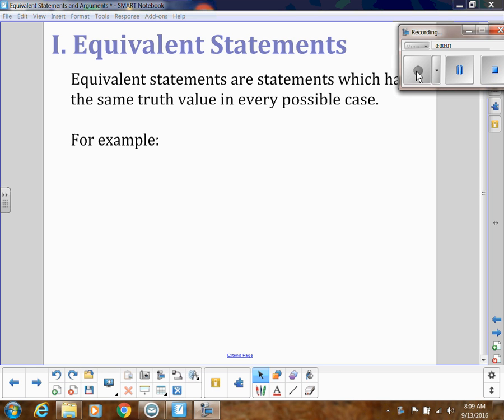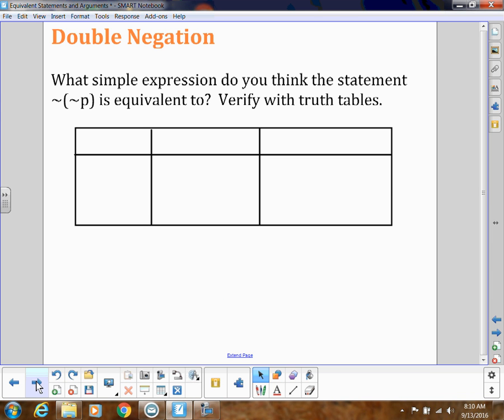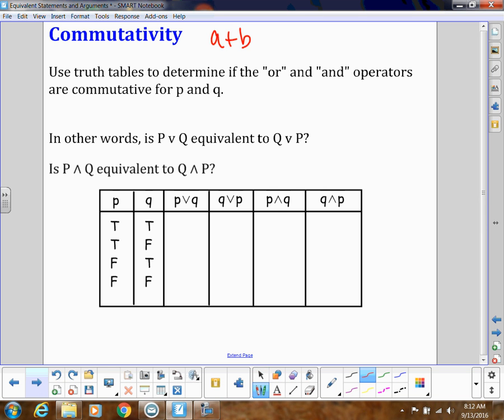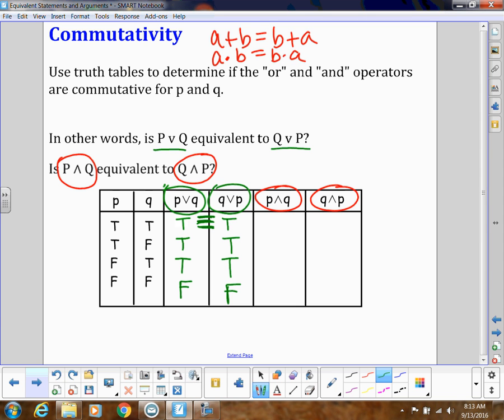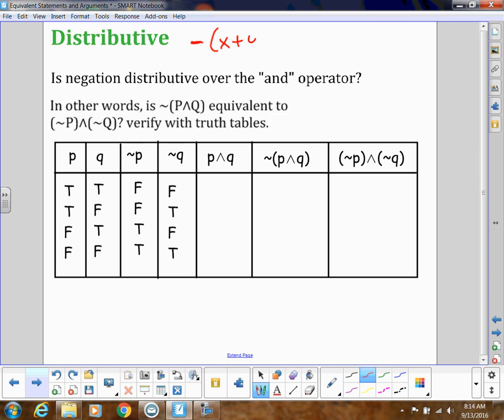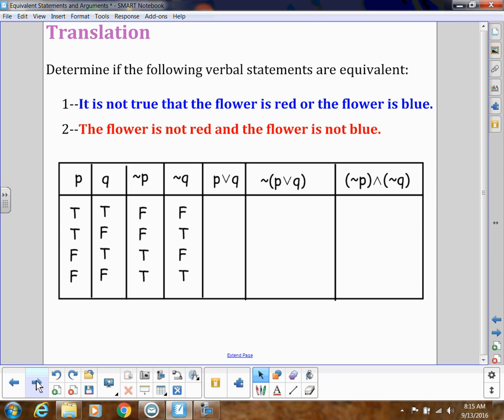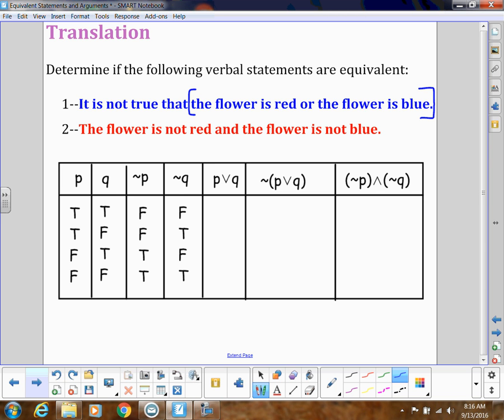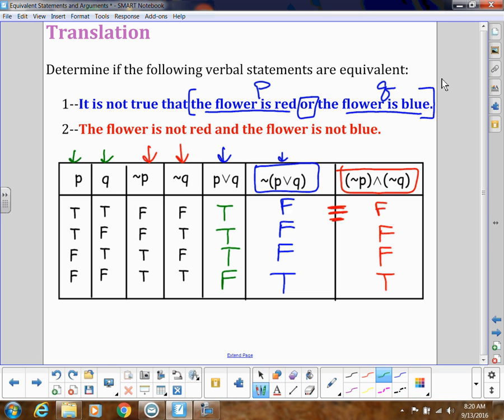Equivlalent Statements & Arguments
Introduces how we determine if statements are logically equivalent and if an argument is valid